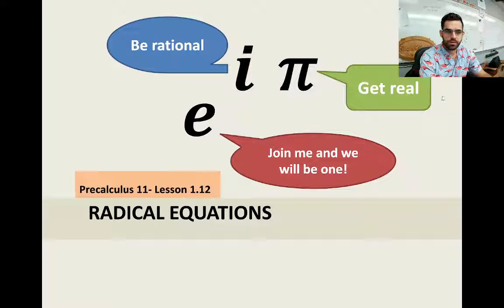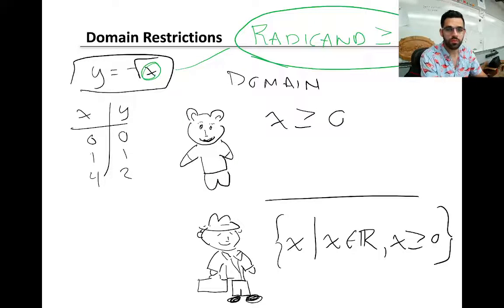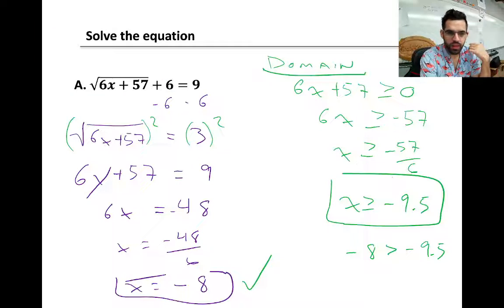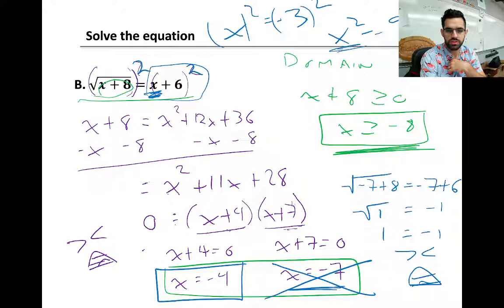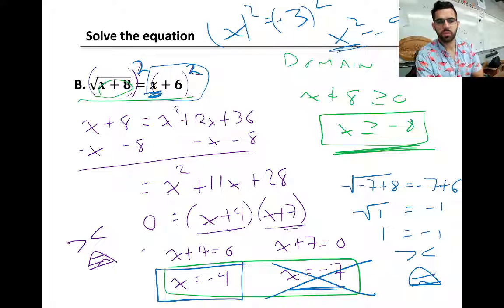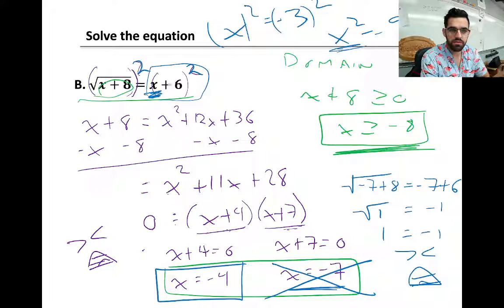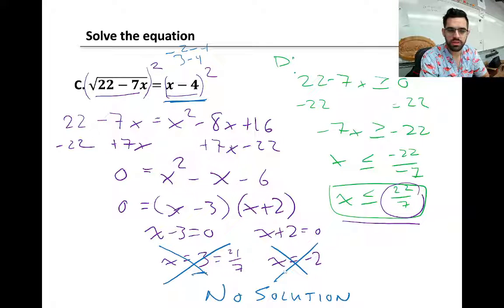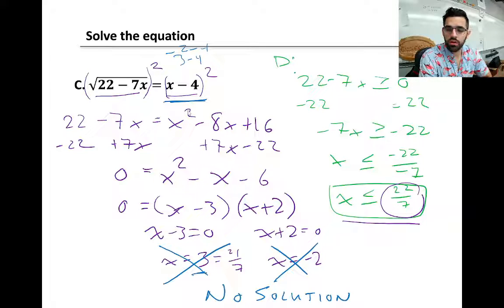Precalculus 11 Lesson 1.12 Radical Equations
Lesson 12- How to solve radical equations; how to check for extraneous solutions.